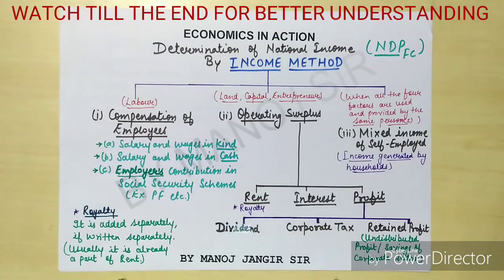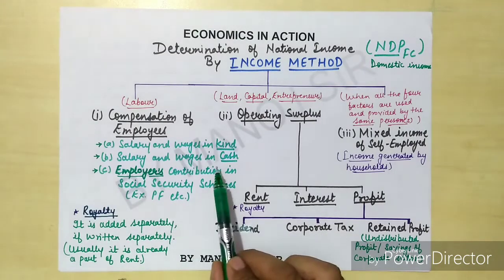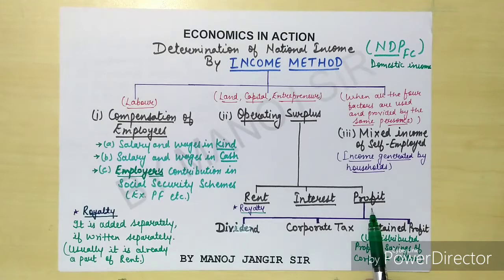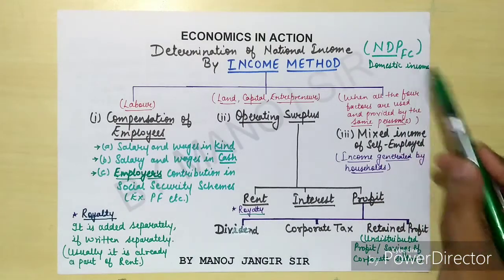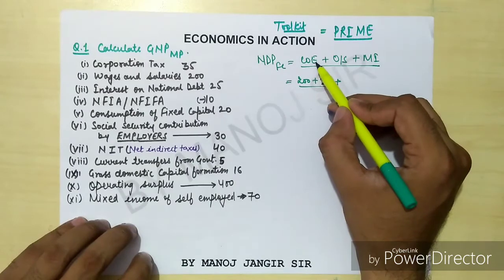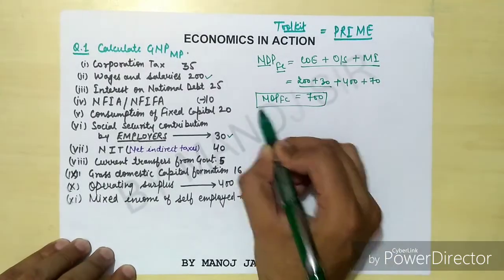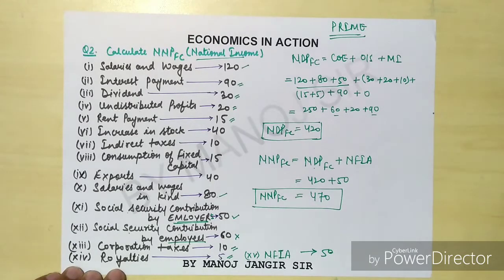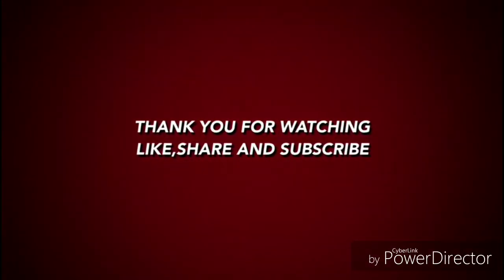HOW TO CALCULATE NATIONAL INCOME BY INCOME METHOD? II CLASS XII MACROECONOMICS II BY MANOJ SIR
This video includes the estimation of NATIONAL INCOME BY INCOME METHOD.

LINKS OF SOME OTHER VIDEOS OF MACROECONOMICS

DETERMINATION OF INCOME AND EMPLOYMENT
Meaning and components of aggregate demand

GOVERNMENT BUDGET AND ITS OBJECTIVES

It is an educational channel to strengthen the concept of students and to help them to achieve their targeted goals.

Hello student
I have made these tutorial videos to help students to strengthen their concepts of economics and at the same time I have tried to help students to focus on the questions which are asked in CBSE BOARD EXAMINATION. After watching these videos you all can score more in your school tests and BOARD EXAMS.